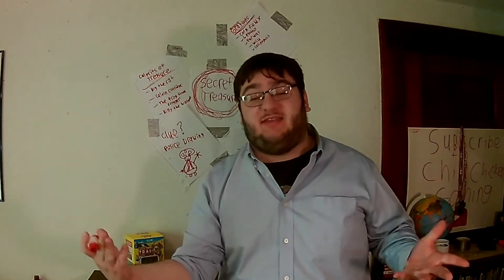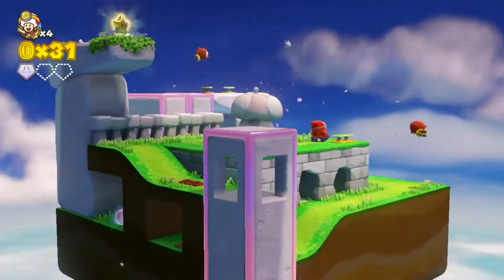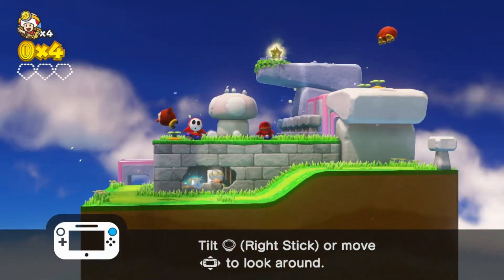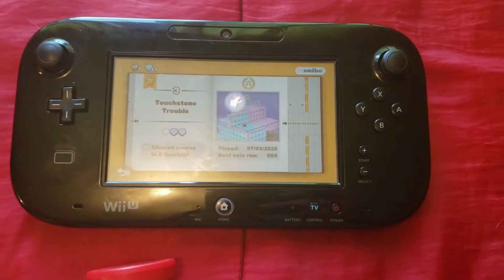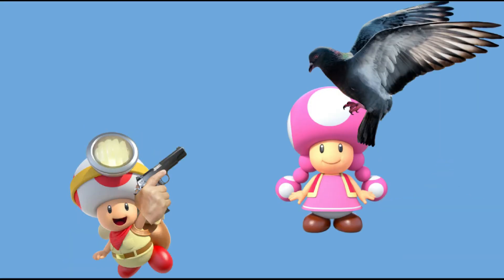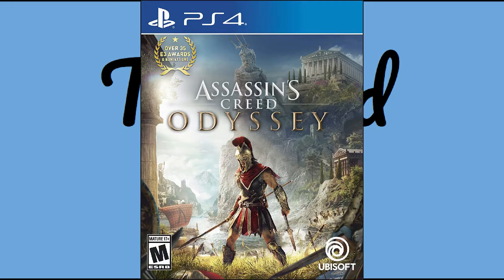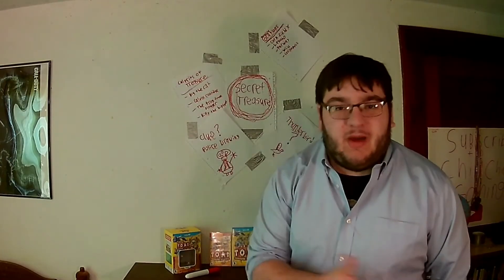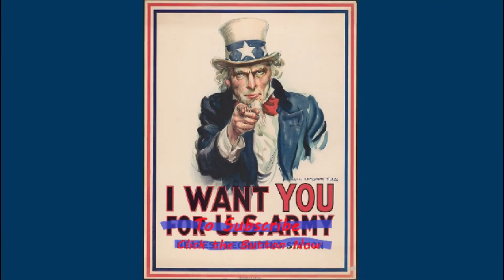Captain Toad Treasure Tracker- CCG Gaming Rundown